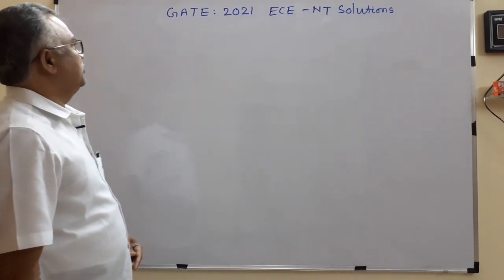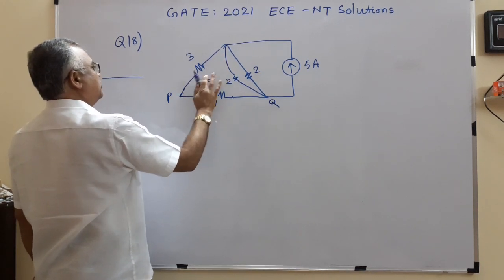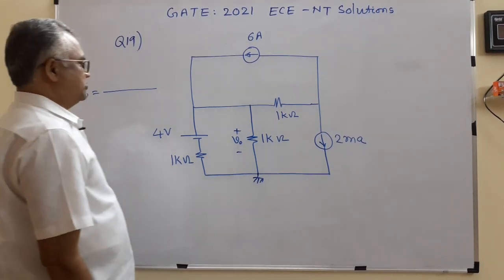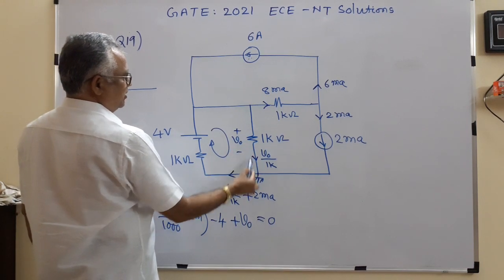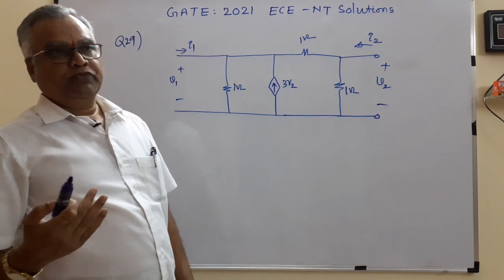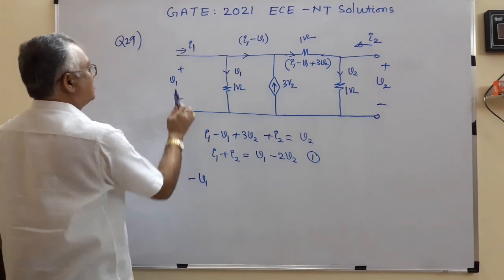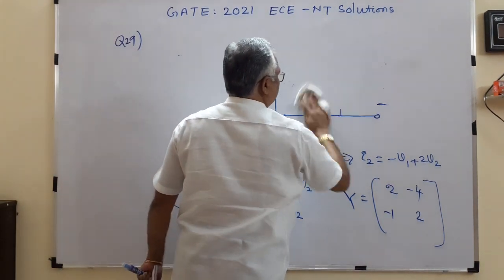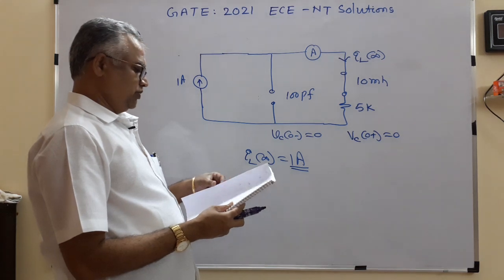82. GATE 21 ECE NT SOLUTIONS part 1@ganapathireddy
ch_ganapathi_reddy GATE 21 ECE NT Solutions